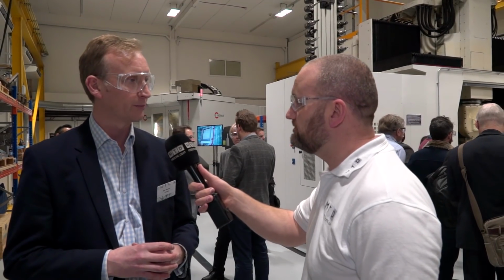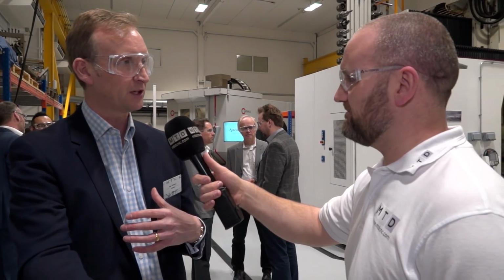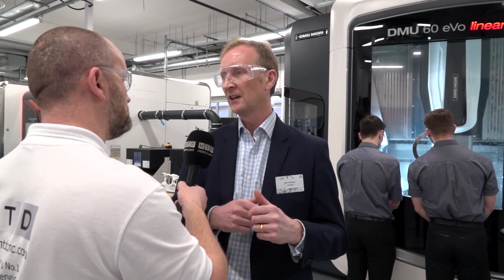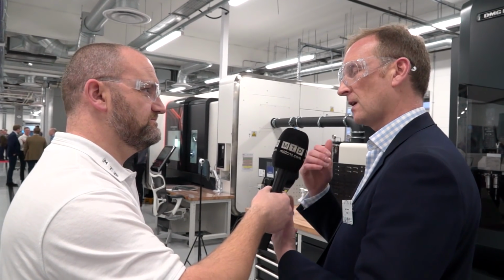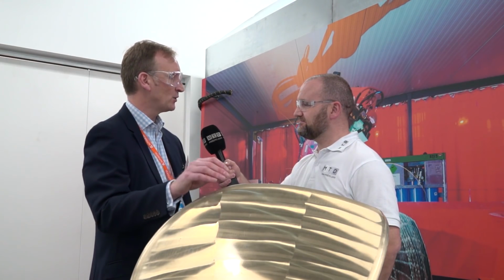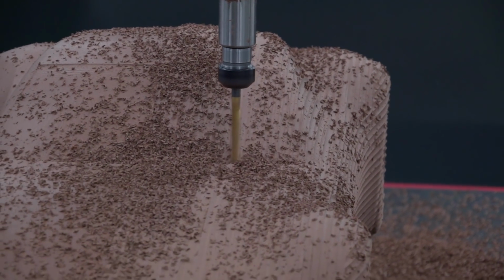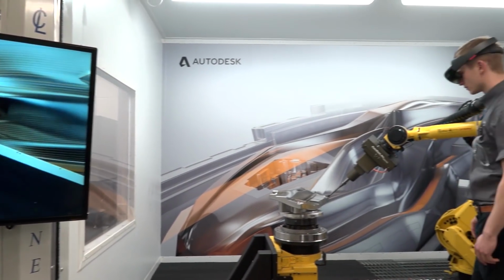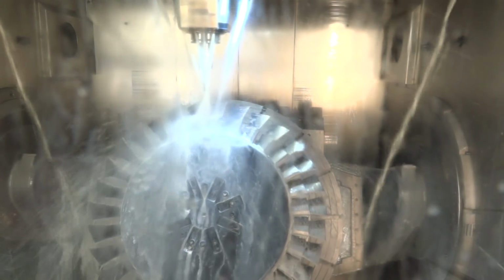Bart Simpson shows MTD around the AUTODESK AMF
Bart Simpson tells MTD all about the NEW AMF at Autodesks facility in Birmingham.
This world class building is a playground for innovation, design, additive and subtractive manufacturing..